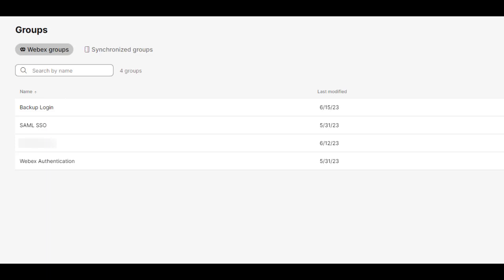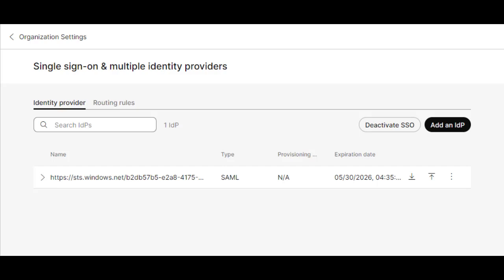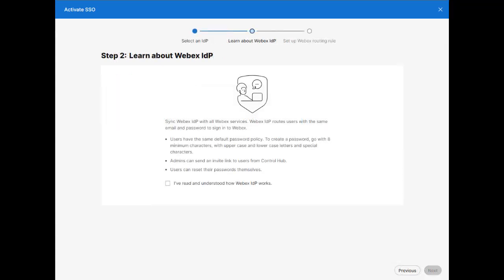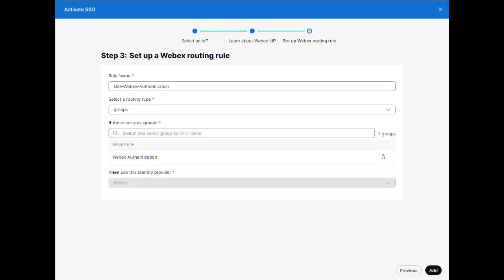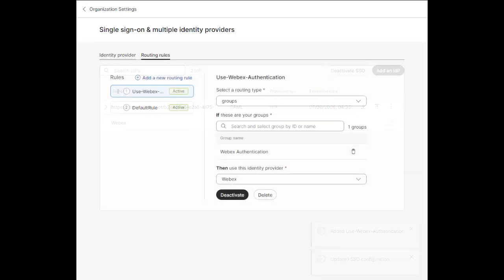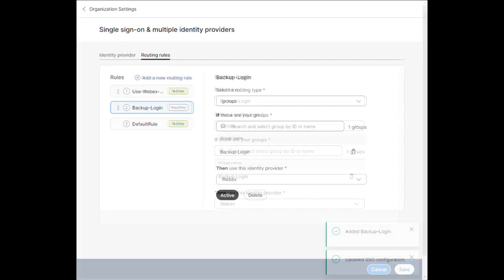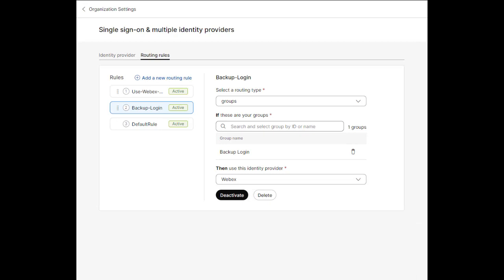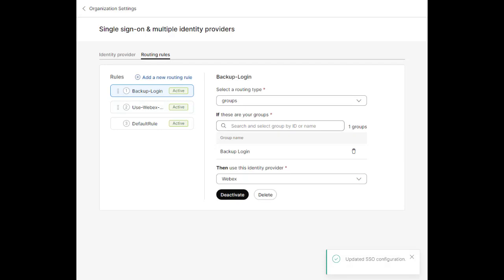Configure Multi-IDP SSO Routing Rules in Webex | Multi-Tenant Identity Management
In this Cisco Tech Talk, we walk through how to configure multiple identity provider (IDP) routing rules in Webex Control Hub. Multi-IDP support enables organizations to assign different identity providers based on domains or user groups—ideal for managing mergers, subsidiaries, or partner access with federated identity strategies.

  What you’ll learn in this video:
  – How to configure multiple SSO IDPs in Webex
  – How to build routing rules by domain, email, or user attributes
  – Use cases for enterprise environments with diverse identity needs

  Multi-IDP routing provides secure, flexible identity access management for growing organizations. Learn how to configure and deploy it in your Webex tenant.